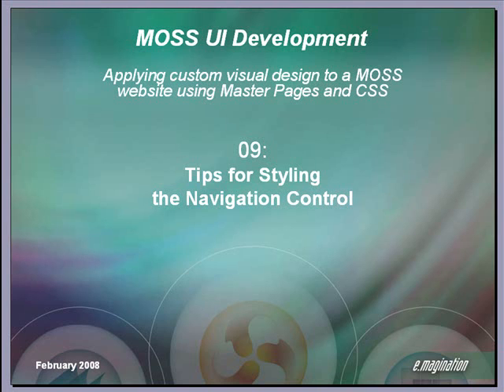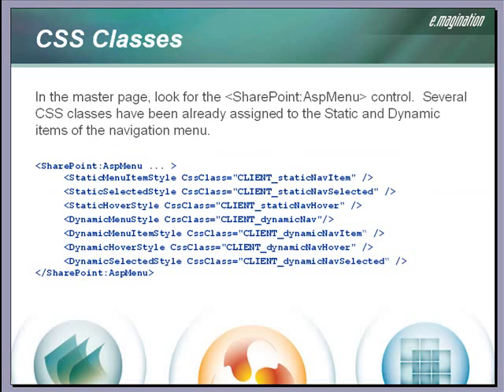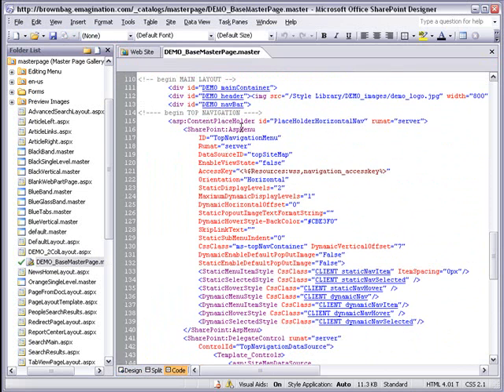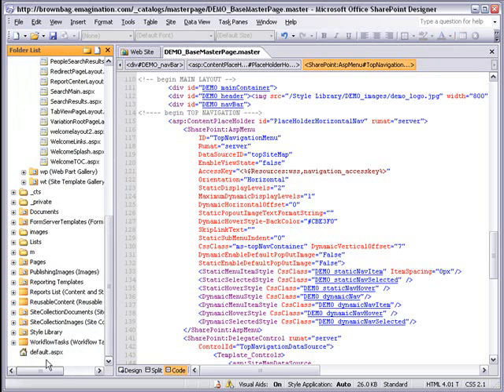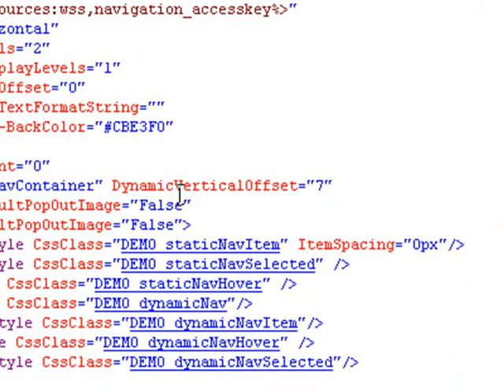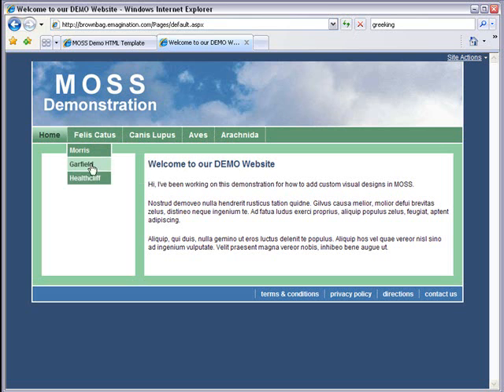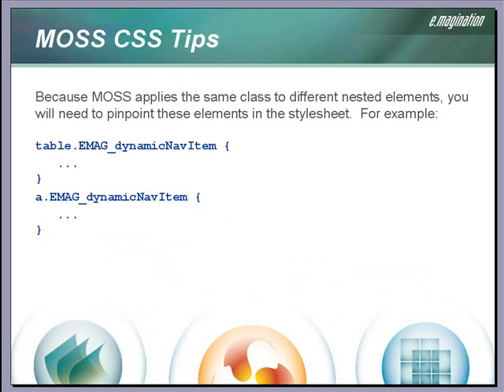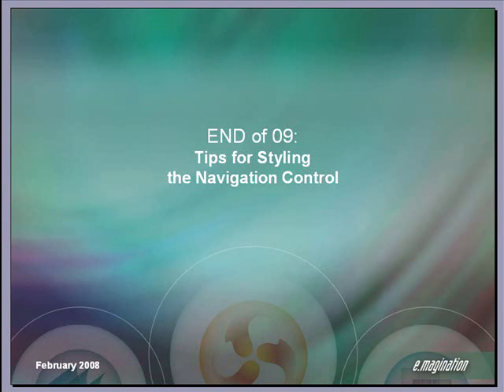MOSS UI Tutorial: Part 9 of 10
PART 9: TIPS FOR STYLING THE NAVIGATION CONTROL. (This is a 10-part tutorial series on applying custom visual design to a MOSS website.